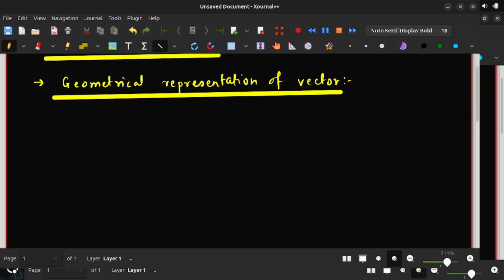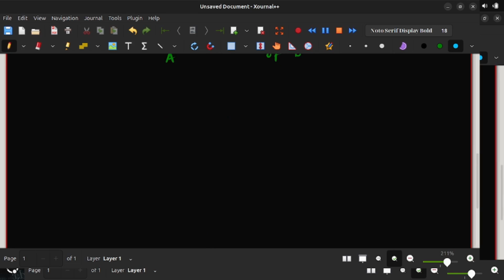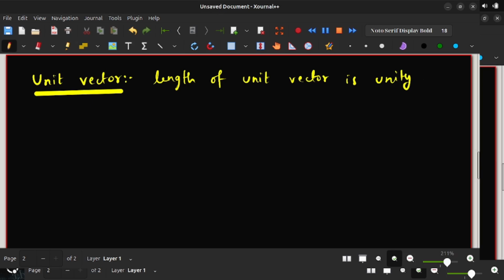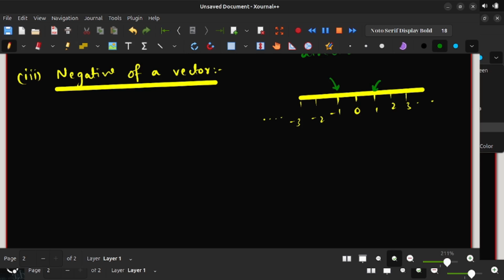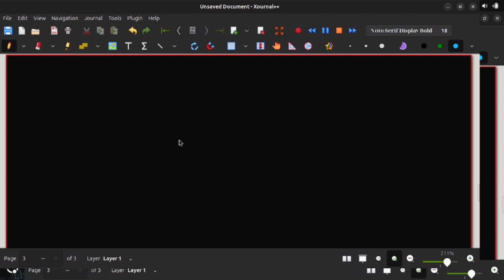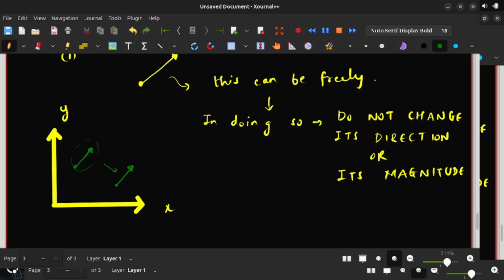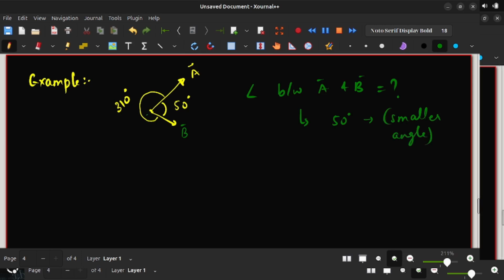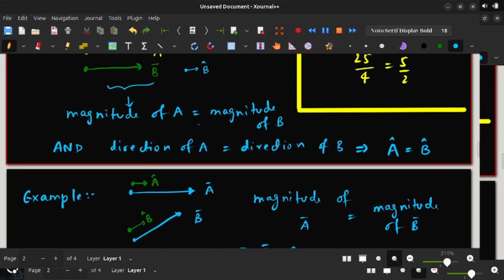VECTORS - LEC 02 || Representation of Vectors, Types of Vectors, Properties of Vectors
In this series of Scalars and Vectors, I will cover the following topics :

- Definition and Intuition building of Scalars and Vectors
- Some important types of Vectors [Zero vector, Unit Vector, Negative of a vector, Equal Vectors]
- Addition of Vectors [Triangle Law and Parallelogram Law]
- Properties of Vector Addition
- Addition of vectors componentwise
- Multiplication of Vectors [Multiplication with a Scalar, The Dot Product, The Cross Product]